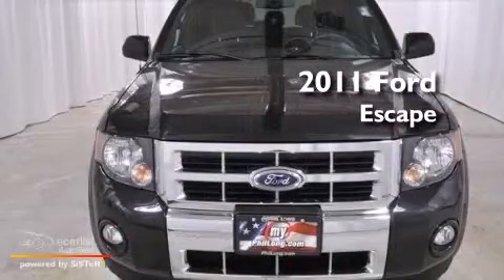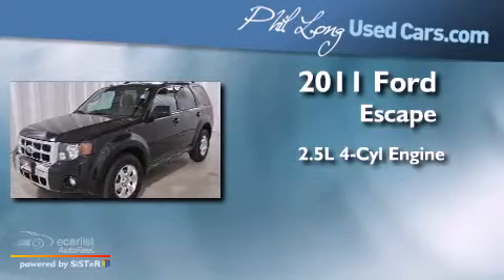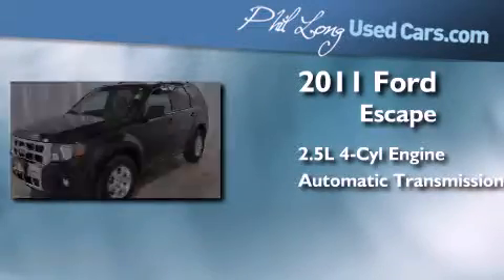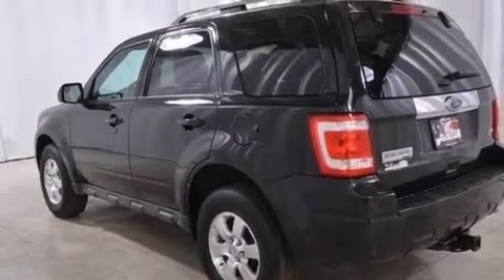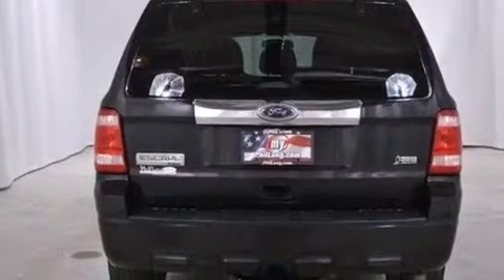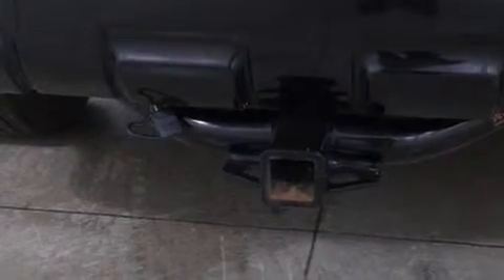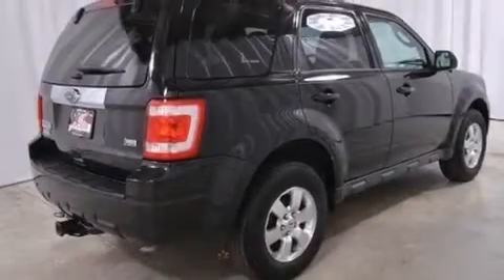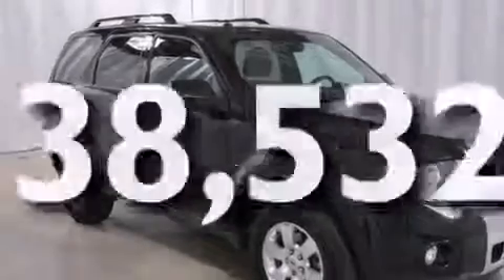2011 Ford Escape Colorado Springs CO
Year : 2011
 Make : Ford
 Model : Escape
 Engine : 2.5L I4 Duratec engine
 Trans . : Automatic
 Exterior : Black
 Miles : 38,532

 Pre-Owned 2011 Ford Escape Colorado Springs CO